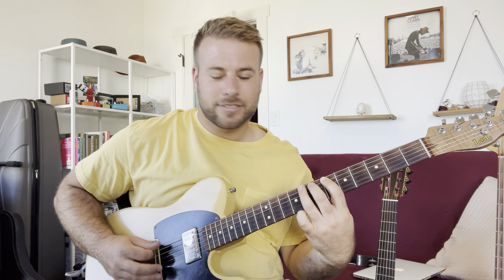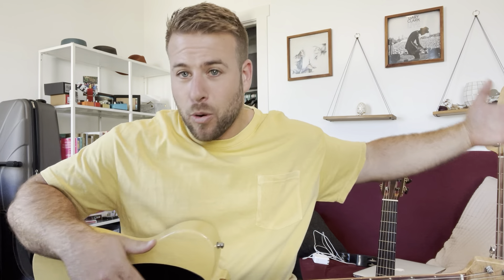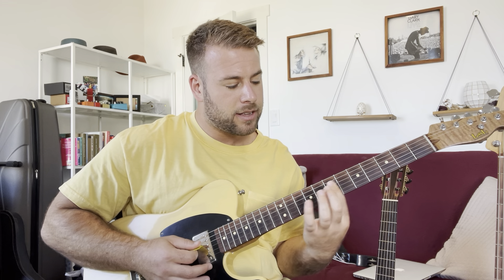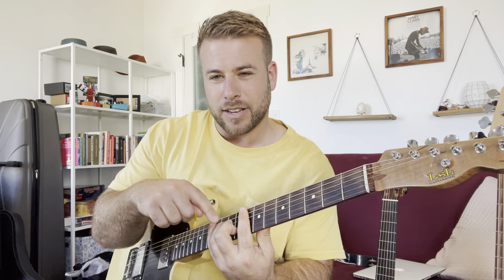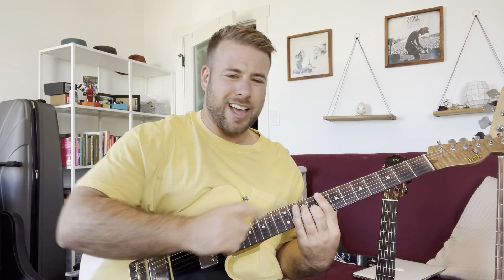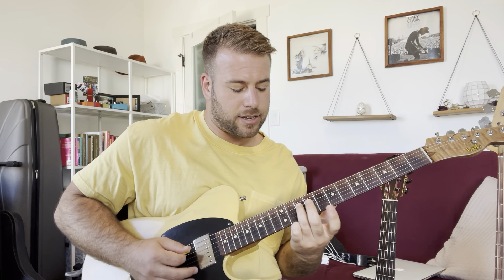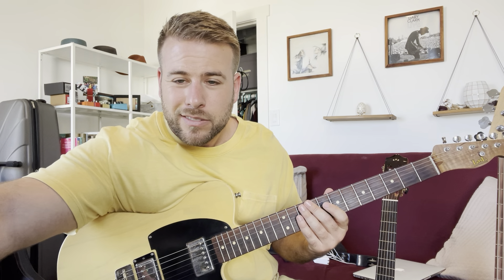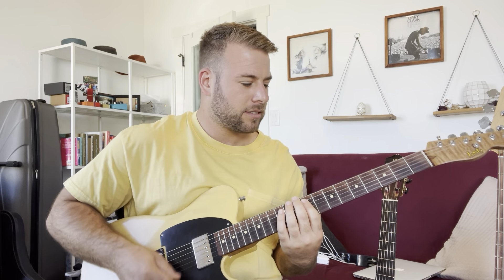How The Pros Play Rhythm Guitar